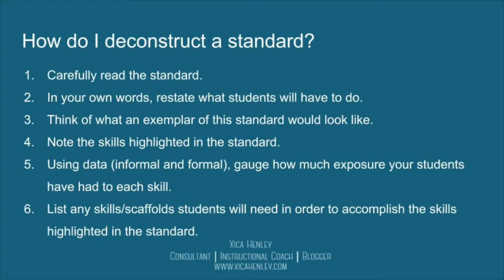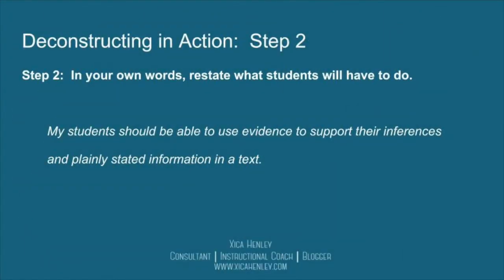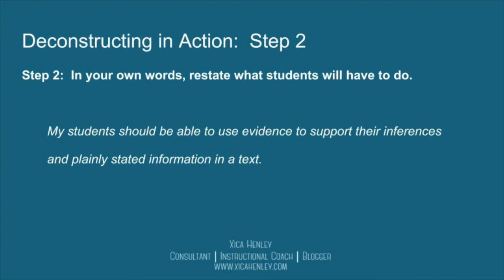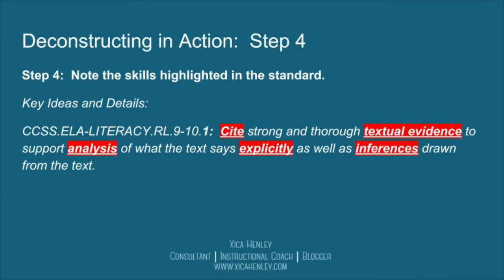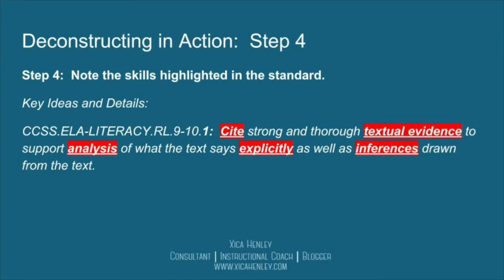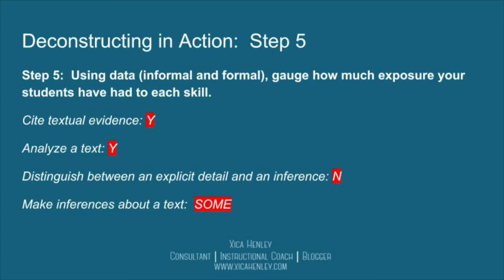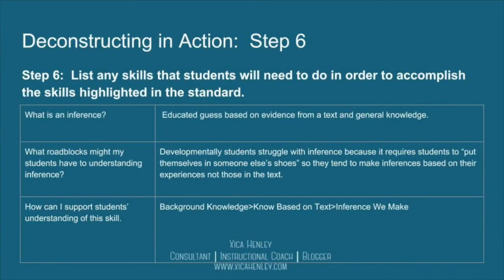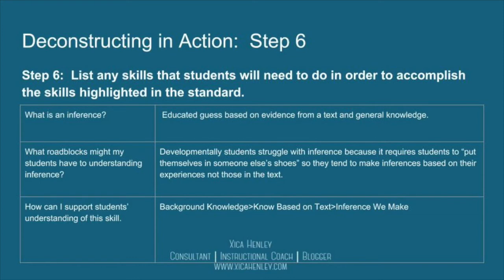Deconstructing Standards Webinar - FREE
Please check out this FREE WEBINAR on deconstructing standards.

What do we mean when we say "deconstructing standards"?  Essentially, deconstructing or unpacking a standard is the process of reviewing a standard and breaking it down skill by skill to its simplest form.

Standards are generally a high-level overview of what students should be able to accomplish, but do not break that overview down into basic skills needed to support students’ understanding--this is where you come in!

You can access the updated PowerPoint, facilitation guide, and participant guide for this

If you found this webinar useful, Please support our expansion by donating and making a one-time donation to our GoFundMe -OR- recurring donations to our Patreon account so that we can provide new and improved content!